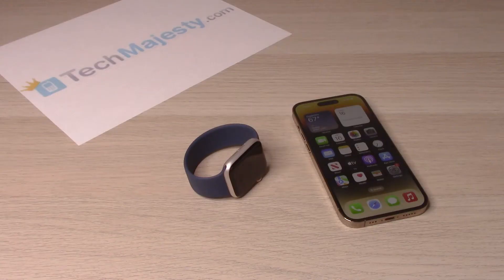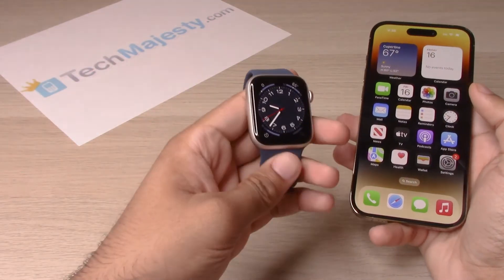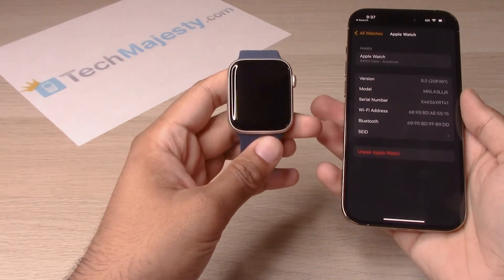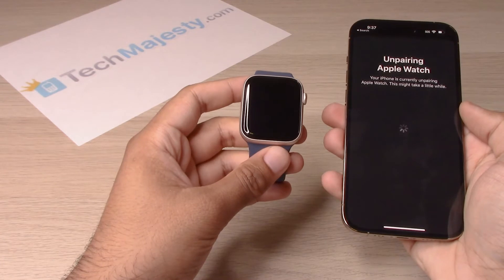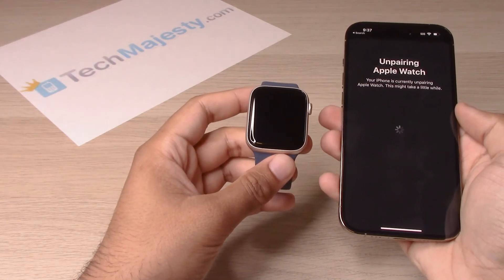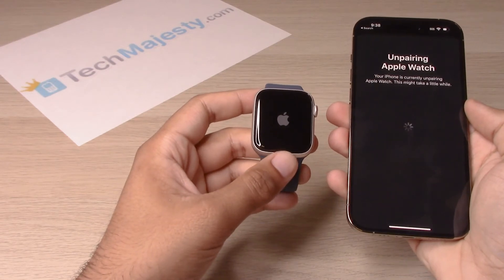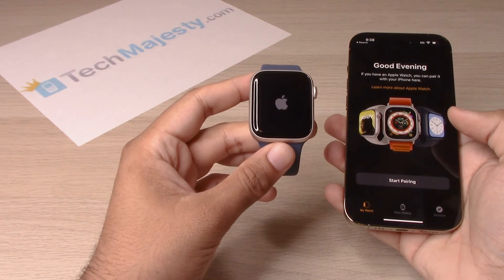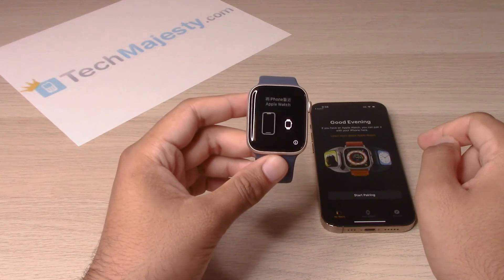How to Unpair Apple Watch iPhone 14/iPhone 14 Plus/iPhone 14 Pro/iPhone 14 Pro Max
- In this video I will show you how to unpair any apple watch with the iPhone 14, iPhone 14 Plus, iPhone 14 Pro, and the iPhone 14 Pro Max.